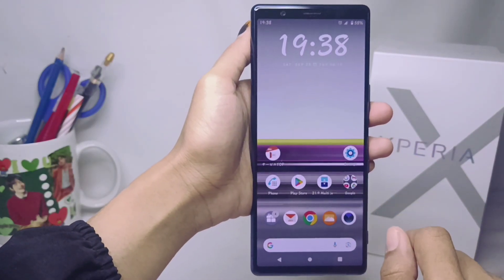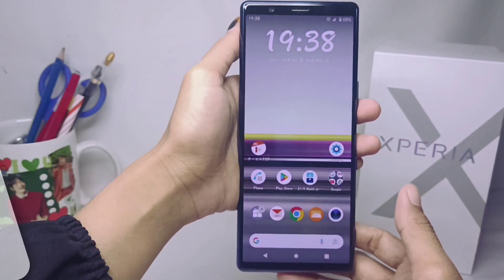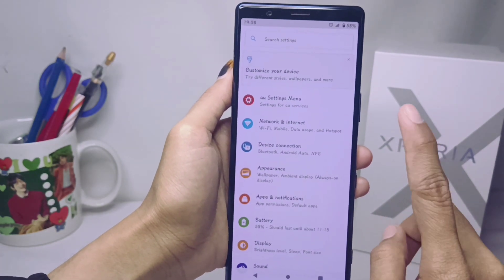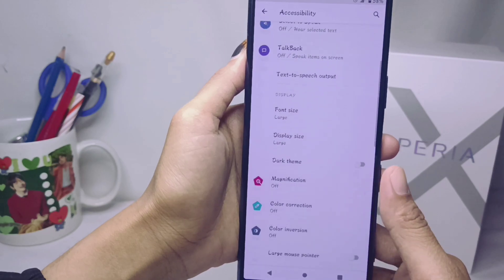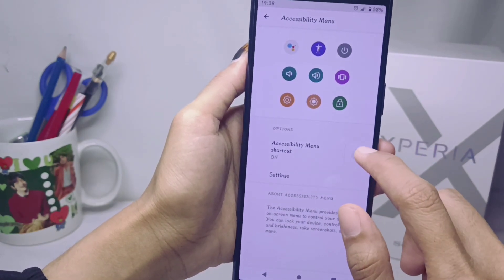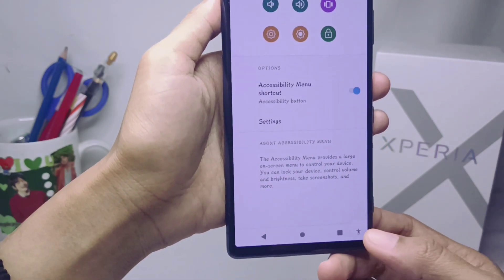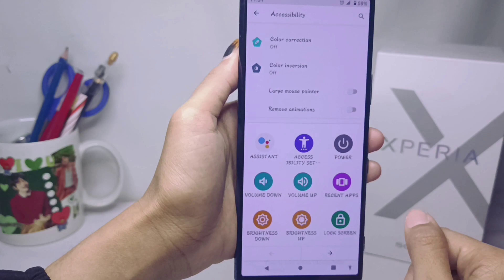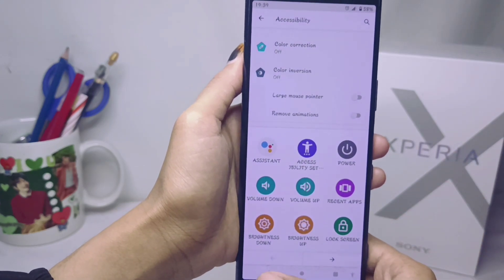How To Set Shortcut Button On Sony Xperia | How To Enable Accessibility Menu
how to set shortcut button on sony xperia.

This video is relevant to the search:
how to set shortcut button
sony xperia
how to enable shortcut button on sony xperia
how to enable accessibility menu
how to enable accessibility menu on sony xperia
sony xperia accessibility menu.